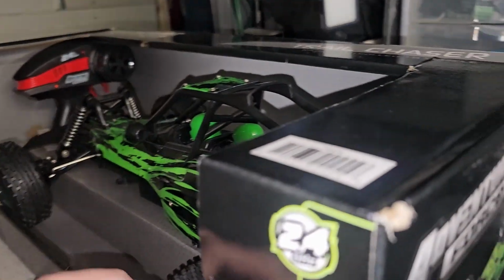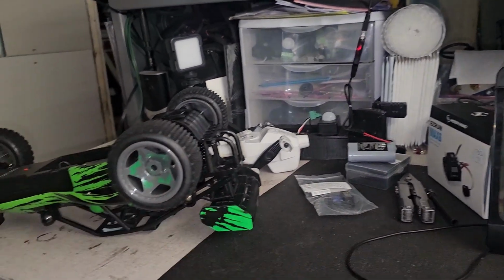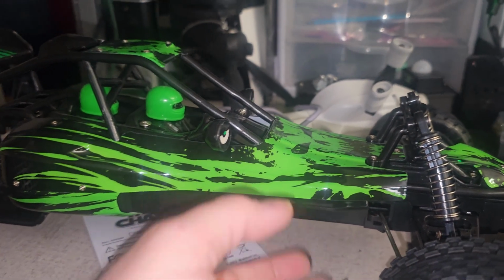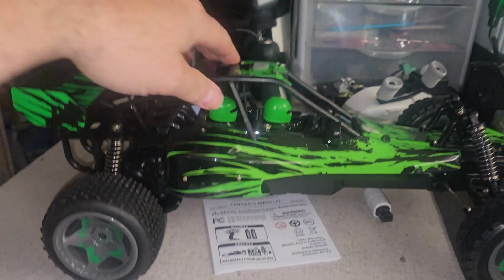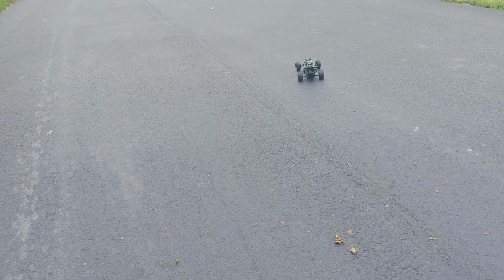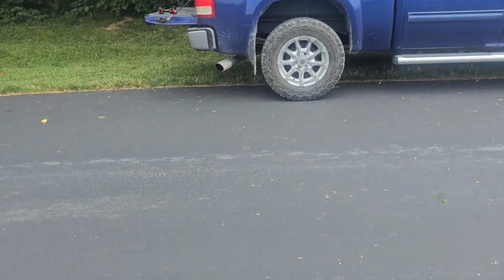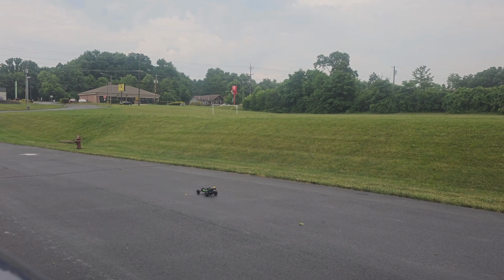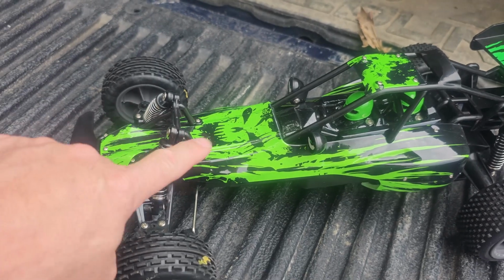Toy To Hobby Grade Ep. 1 "Adventure Force Trail Chaser"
New project! Toy Grade RC to Hobby Grade (or close to it). This video shows what the current state is as we talk about where to go with it.